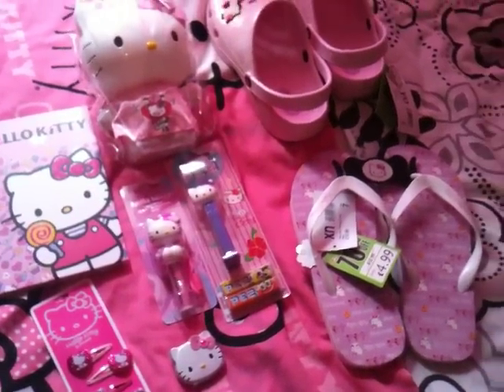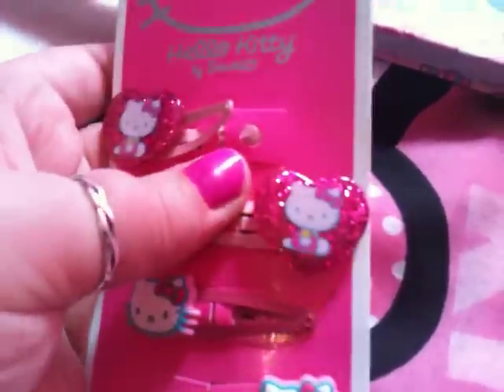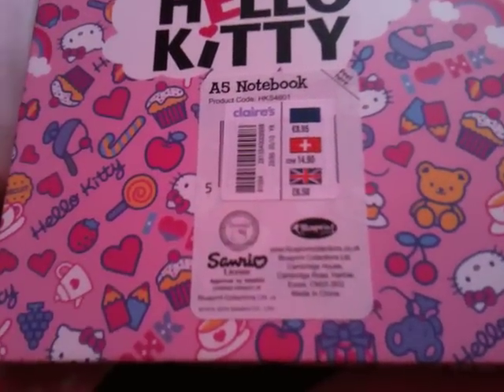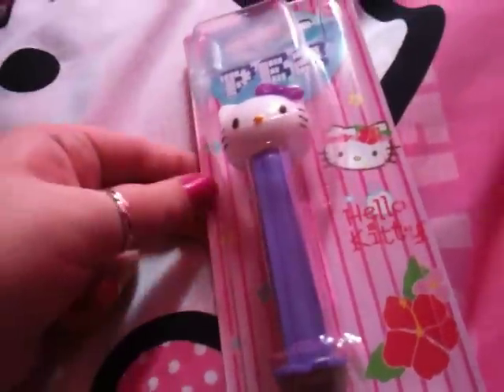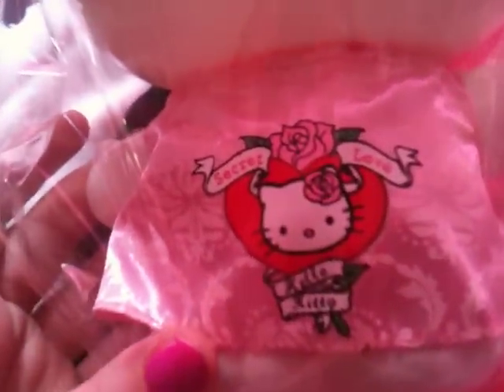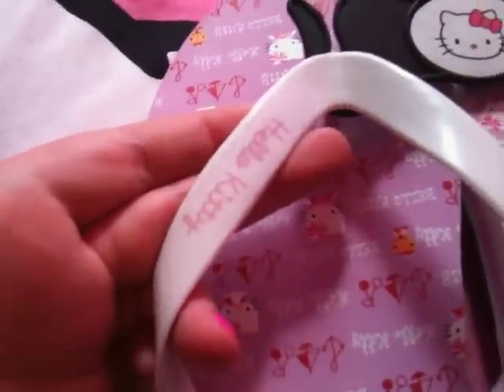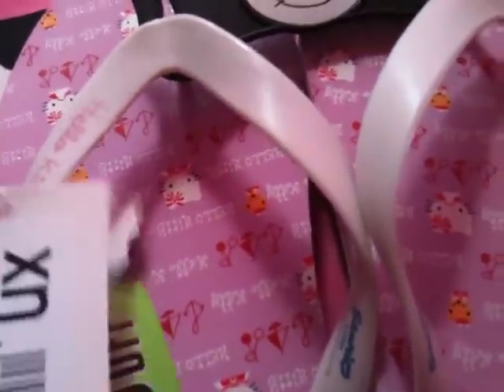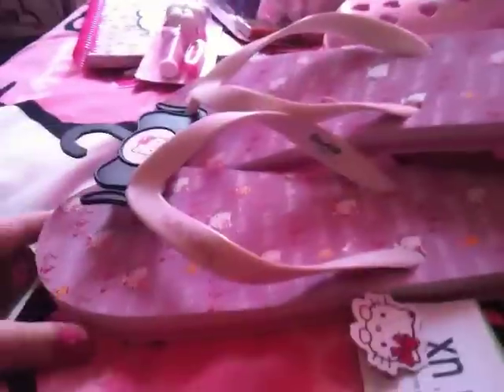HelloKittyGoodies - Hello Kitty hair clips, flip flops, pez, lip balm, mints etc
I got these items from Claire's Accessories & Lillywhites (I think that's what it's called)